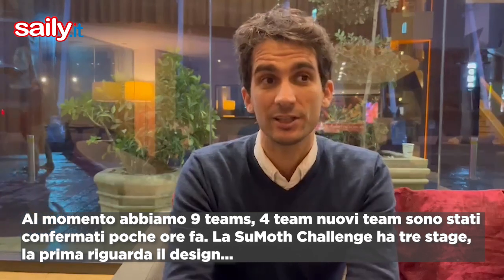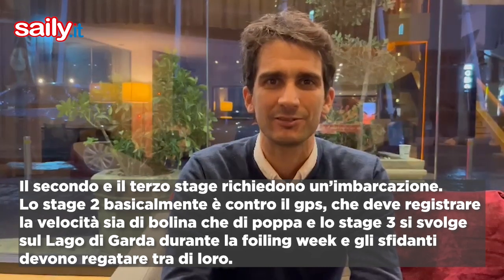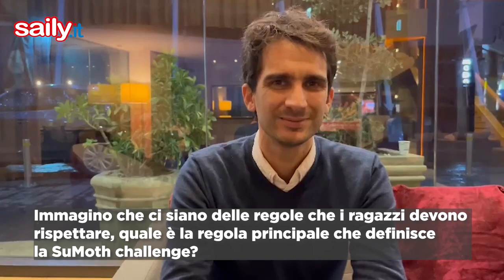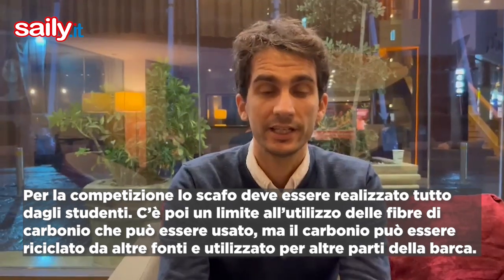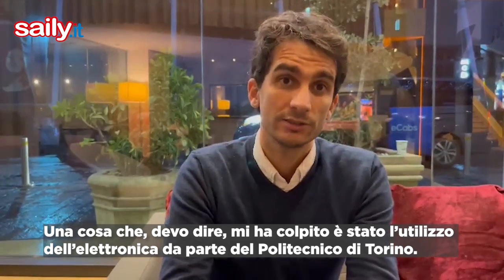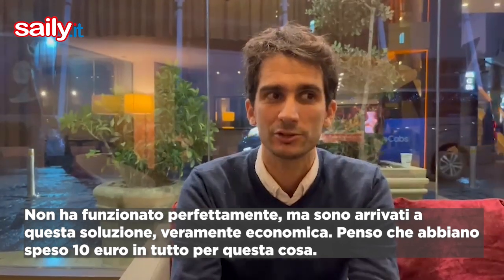Yacht Racing Forum #6, Bruno Giuntoli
VI SPIEGO QUANTE COSE CI SONO NELLA SUMOTH CHALLENGE - A colloquio con il giovane fondatore e manager della sfida che coinvolge studenti universitari nel progetto, costruzione e regata con dei concept-Moth, ovviamente foiling